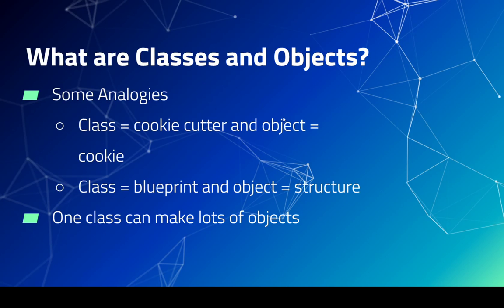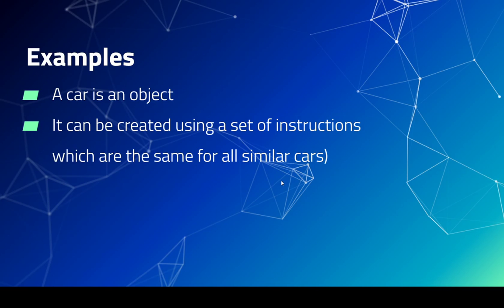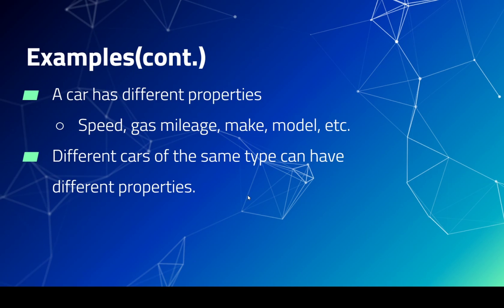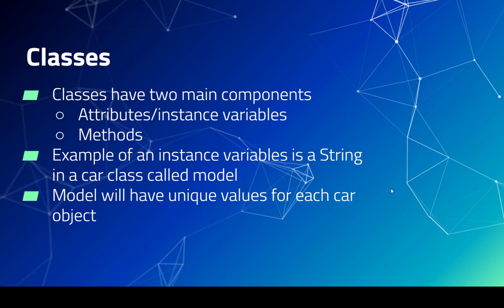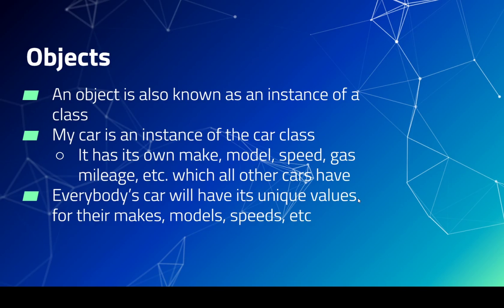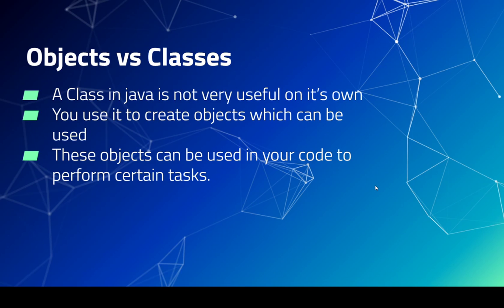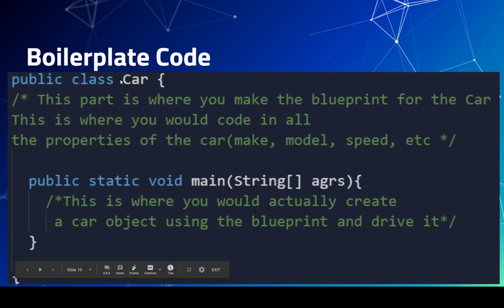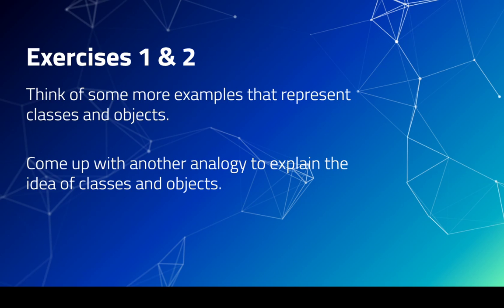Intermediate Java - 1.3 | Going Deeper Into OOP (Classes & Objects)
Lesson 3 from Codivate's Intermediate Java Course
Presented by Kian Holden